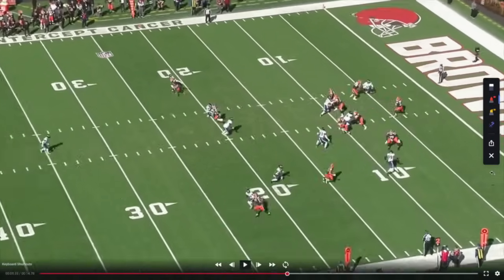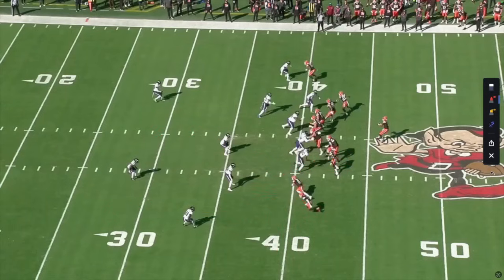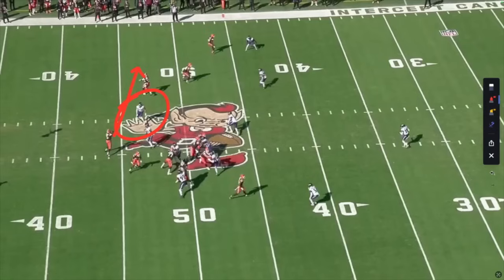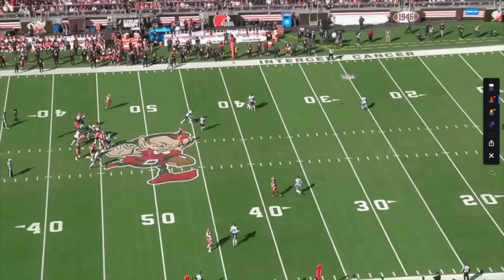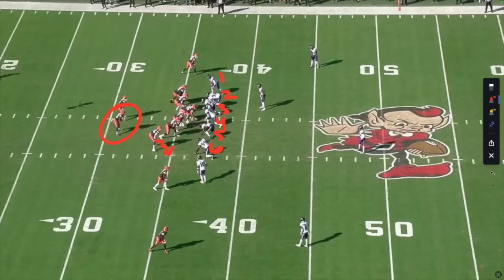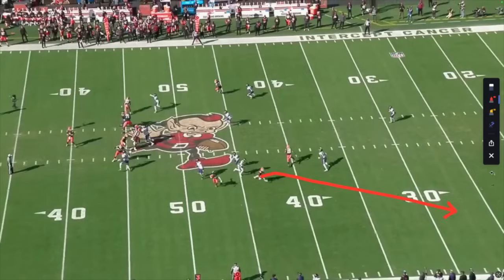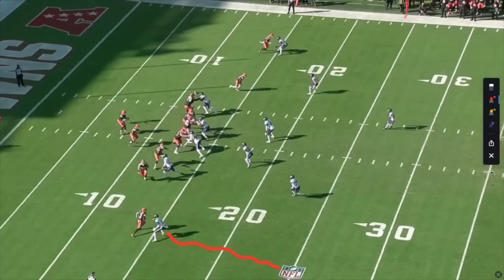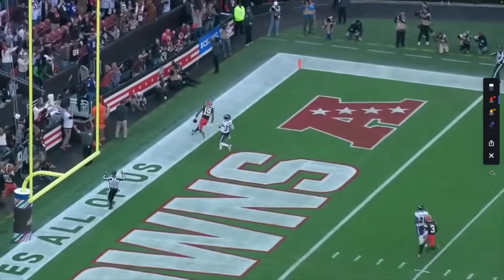Winston Breathing New Life Into Browns | NFL Week 8 Review | Kurt Warner Breaks Down the Game Tape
Alright, as you know, I've been talking a lot about Jameis. I’m a big fan of his and believed he’d perform really well. Now that he’s been named the Browns' starting quarterback, we’re going to break down his game this week—not just because I like him and they won the game, but because there’s a lot of valuable teaching material in this tape, which is what I look for every week. Many people request team-specific breakdowns, but for me, it’s not only about analyzing quarterback play or a particular game; it’s about teaching different aspects of what happens on the field.

This quick look at Jameis shows why I like his approach: he’s able to process information effectively and handle complex scenarios on the field. Of course, there’s still room for improvement—he needs to avoid taking risks with the football, like the one down near the end zone—but you can see the quality of his play, his thought process, and his ability to use not only his physical skills but also his mind.